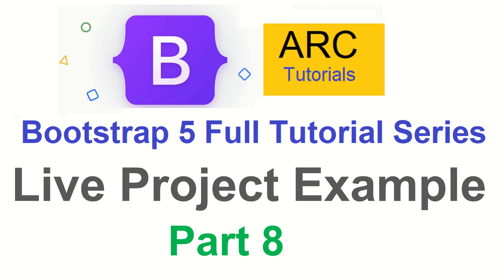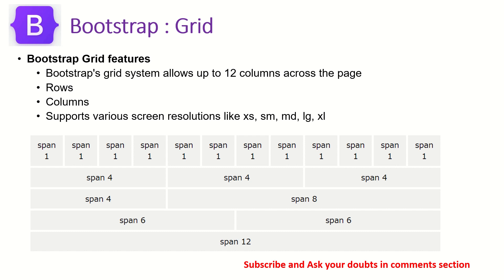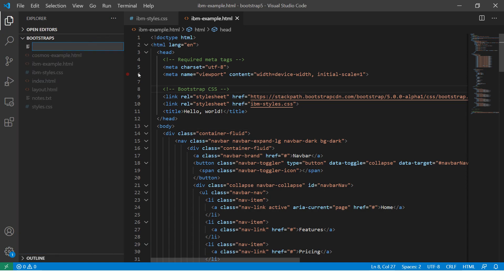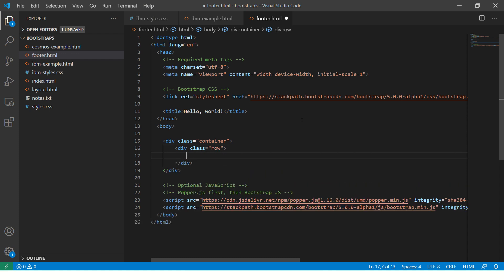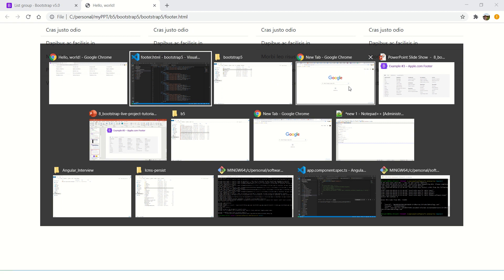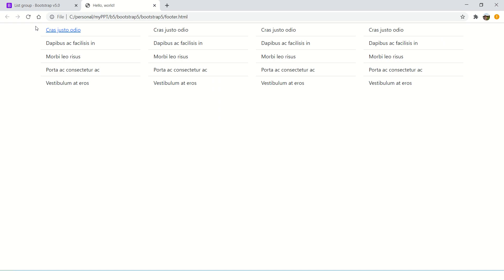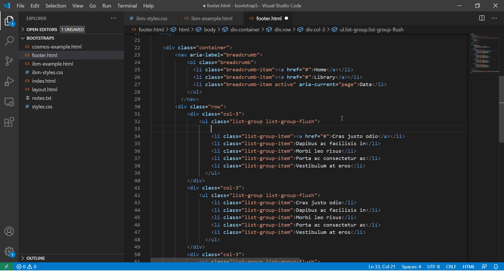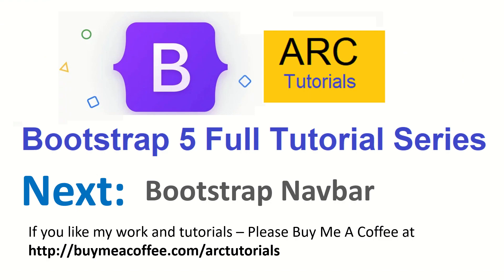Bootstrap 5 Tutorial For Beginners #8 - Live Project Design Example #3